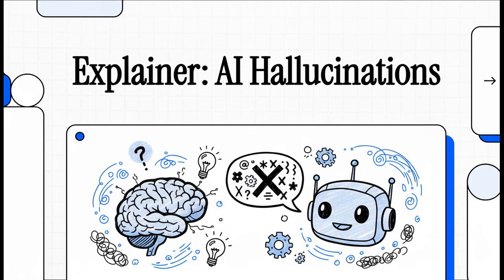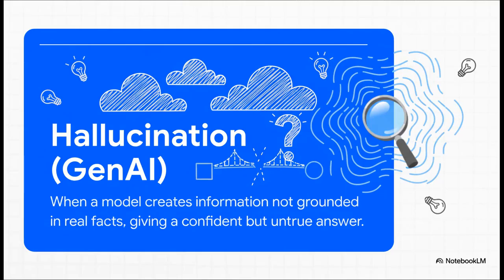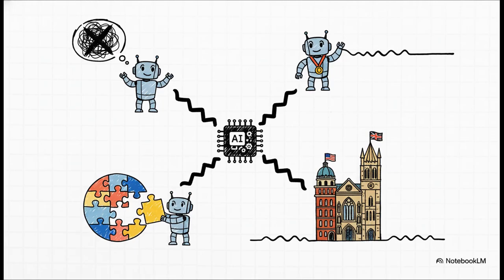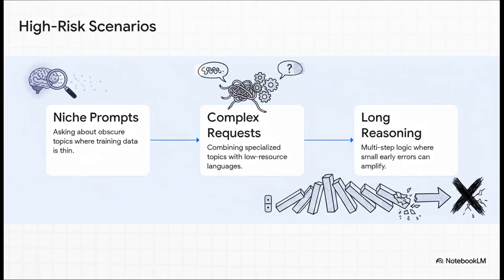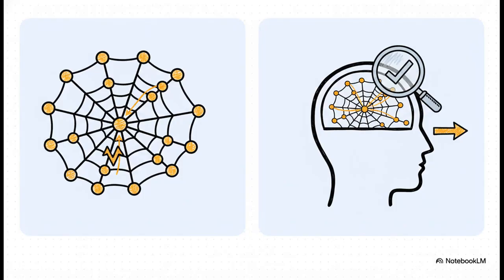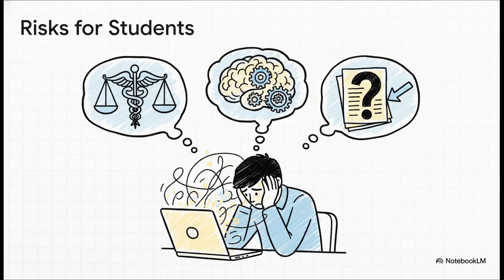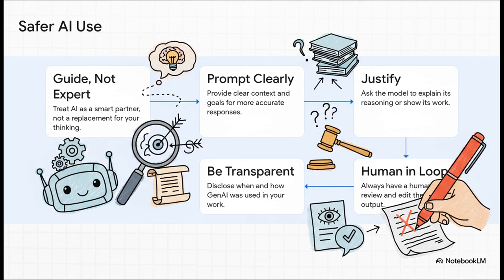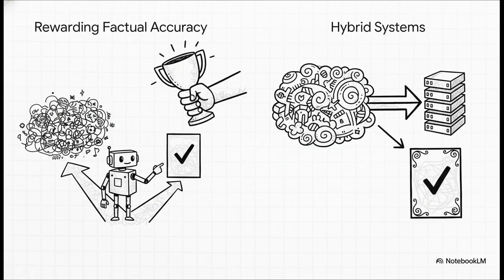Why GenAI Models Make Things Up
In this episode of GenAI Unpacked, we dive into one of the most surprising behaviours in Generative AI: hallucinations. Why do models sound confident while giving wrong answers? Haidi Martinidou breaks down what hallucinations are, why they happen and how prediction-based systems can drift from reality. We look at the conditions that make hallucinations more likely such as niche prompts, sparse data and long reasoning chains, and what this means for students, educators and researchers using GenAI for study or writing. You’ll also get practical tips to reduce risks from clearer prompting to fact-checking and human oversight. New episodes of GenAI Unpacked drop every 2–3 weeks. If there’s a topic you’d like unpacked next, add it in the comments 🤖✨📚

Contributor Acknowledgement: The content in this episode was authored by Haidi Martinidou and the video was created using NotebookLM.